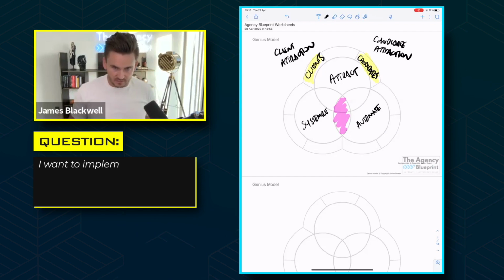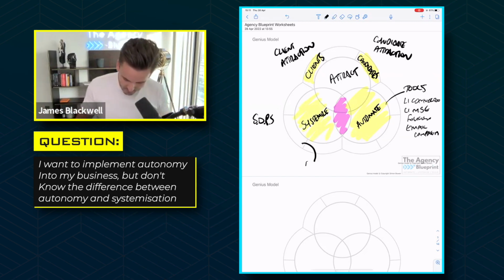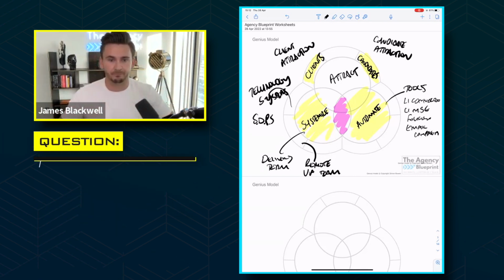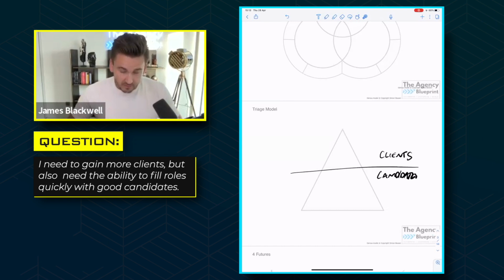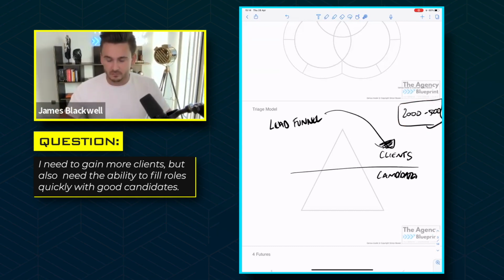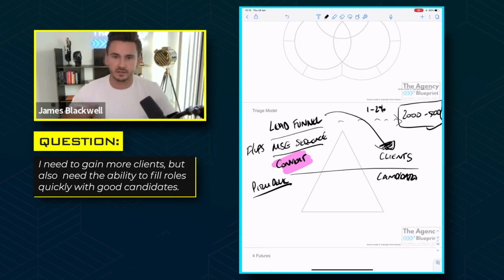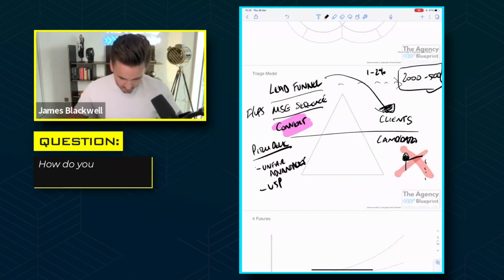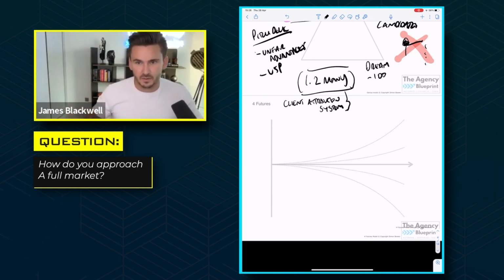How To Create A Recruitment Machine: Systems And Autonomy In Your Agency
In this Video I share how to build systems and autonomy into your recruitment agency.

Here are 3 ways I can help you systemize and grow your agency.

My favorite thing to do is create videos on how you can better your agency with business hacks; showing you real life examples from my own!

Step #2 - Work With Me and My Team

If you’d like to work with me to help you grow and scale your own 6-figure agency, just email and put "LET’S GO" in the subject line. Tell me a little about your business and what you'd like to achieve, and I'll send you all the details you need!

Step #3 - Join our FREE Facebook group!

Nice and easy - request to join our Start, Grow & Automate group! Here, you’ll get free advice on how to start, grow and scale your recruitment agency to 6-7 figures.

Work with James to help build the systems and automation in your recruitment agency to give you freedom and scale to 7 figures.